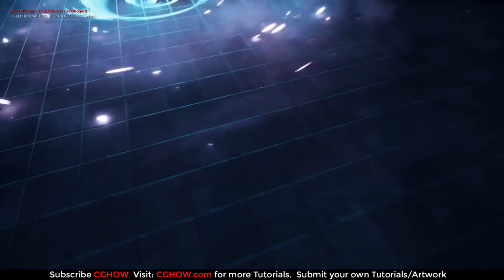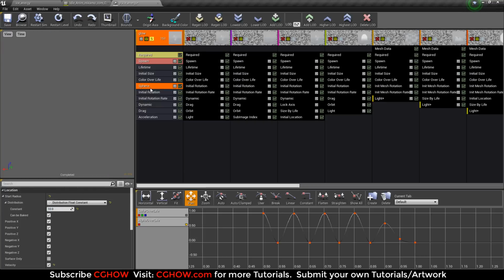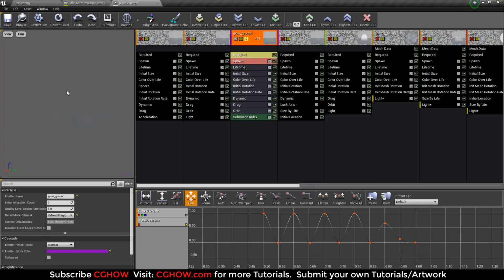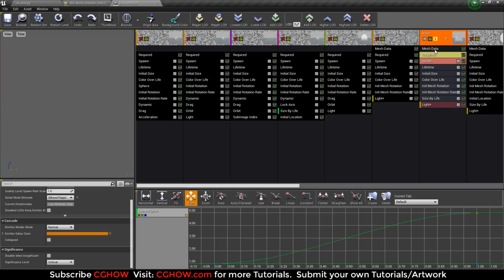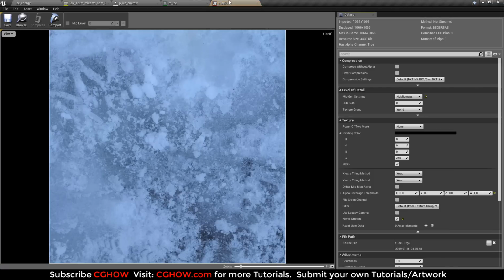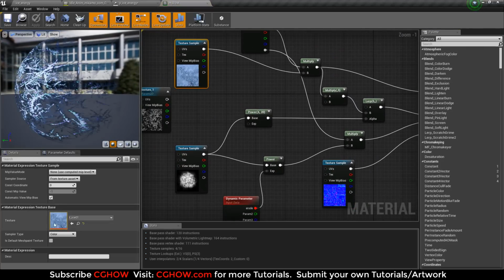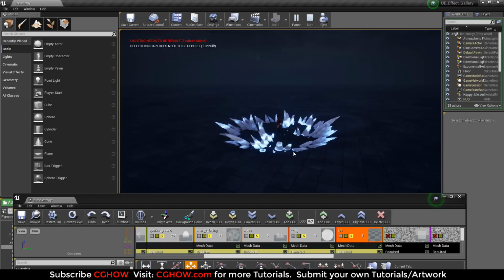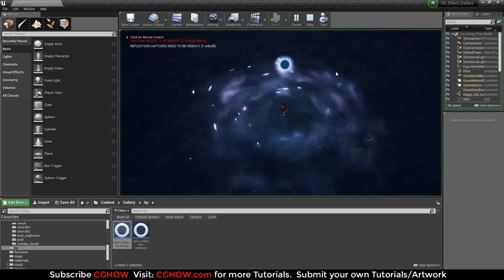Create Chilling Ice Energy VFX in Unreal Engine 4 (Tutorial) 🧊❄️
Ready to master the art of elemental magic and create stunning Ice Energy Effects for your game? 🤩 In this essential Unreal Engine Niagara tutorial, your guide, Ashif Ali, a RealtimeVFX artist from India, will teach you every step of designing a captivating Ice Energy VFX! This is a core skill for game developers and VFX artists focusing on fantasy, elemental combat, and magical abilities.

You will learn the entire process for this chilling effect: how to design and prepare the necessary textures and shapes, build the custom ice material (focusing on refraction, sharp edges, and a cold glow), and set up the complex, multi-layered particle emitters using the powerful Unreal Engine 5 (UE5) Niagara system. We break down the crucial elements of motion and transparency needed for a believable magical ice effect, ensuring your videos gain more visibility by targeting key search terms like Ice Energy VFX, Elemental Magic, and Unreal Engine Niagara Tutorial. Master the art of frozen visual effects!

What You'll Learn in this Tutorial:
✅ Ice Energy Design: Understand the layering and motion required to create a flowing, cold, and destructive energy effect.

✅ Ice Material Creation: Learn to build the unique material required for the glassy, glowing, and slightly transparent look of magical ice.

✅ Niagara Emitter Setup: Step-by-step guidance on setting up multiple emitters (sprites, ribbons, and potentially meshes) for shards and core energy.

✅ VFX Production: Master the use of forces and velocity modules to create the final sharp, dynamic motion of the ice.

I hope this Unreal Engine tutorial helps you master creating powerful Ice Energy VFX! 🔔